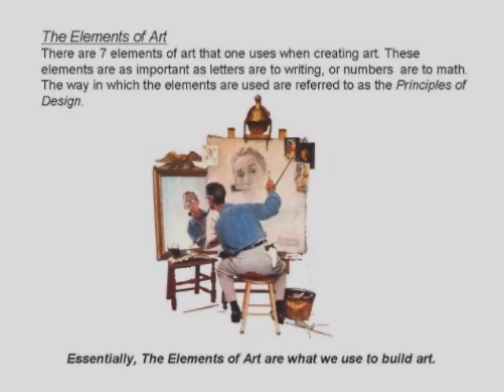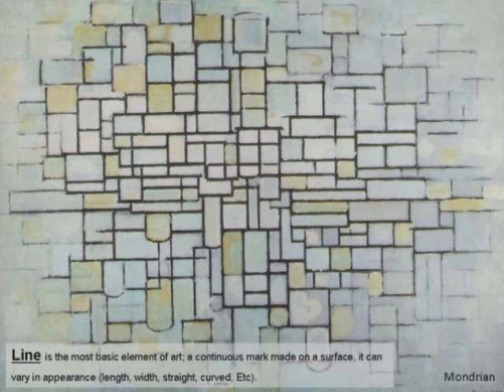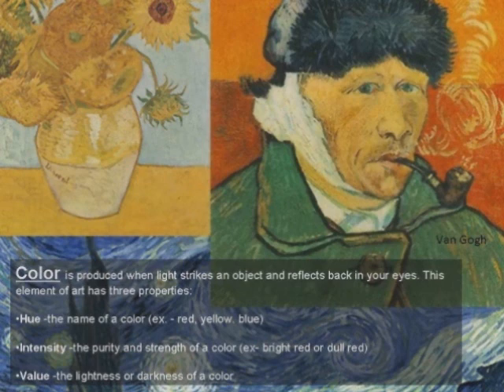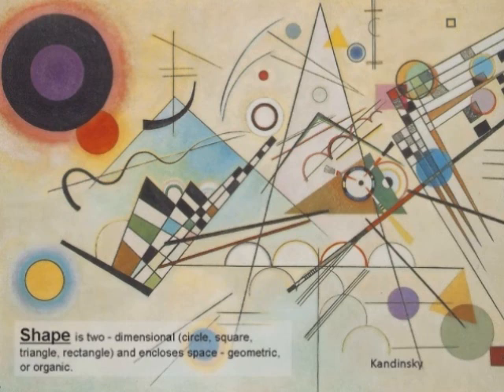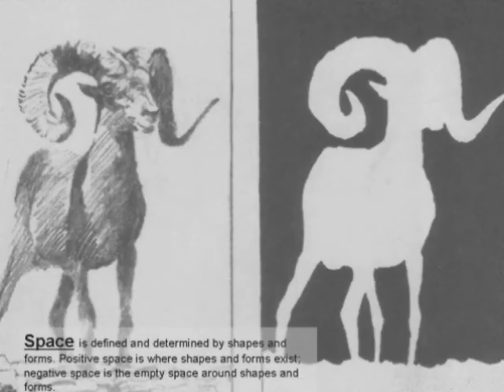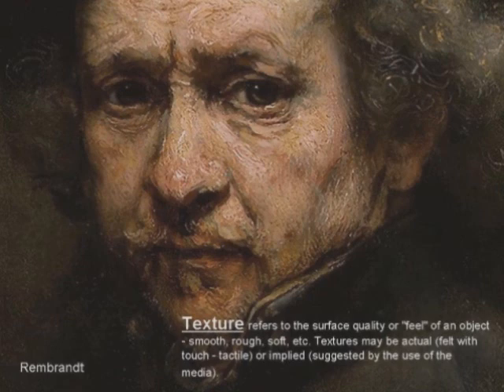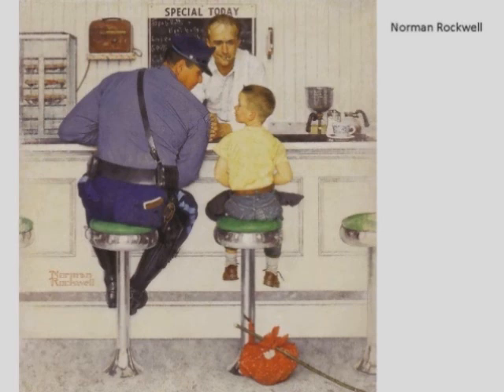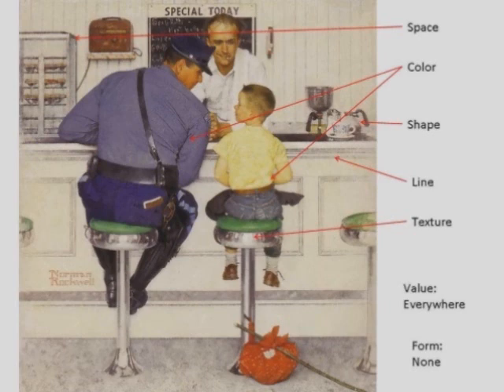The Elements of Art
A short summary of the elements of art, with a few examples.